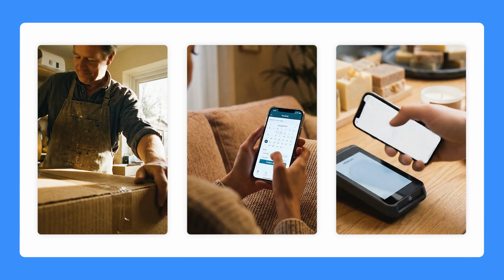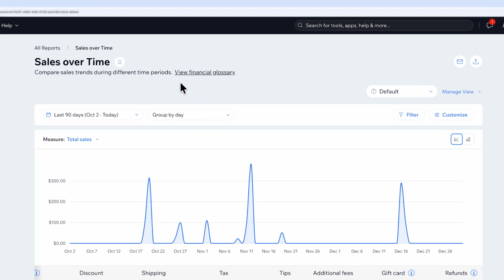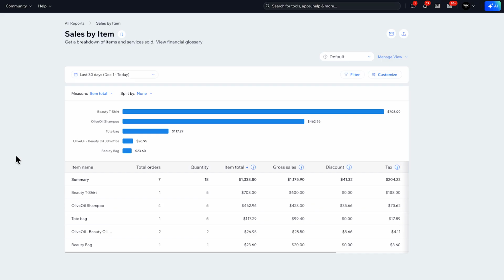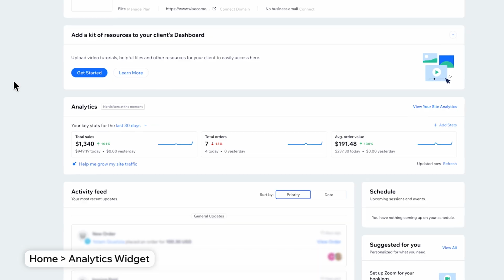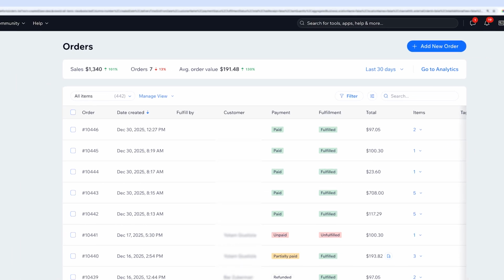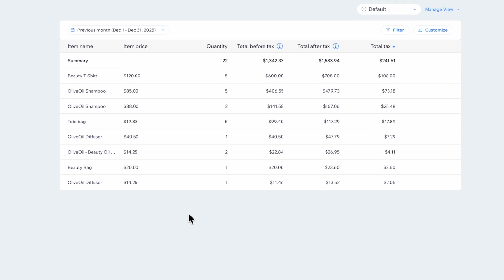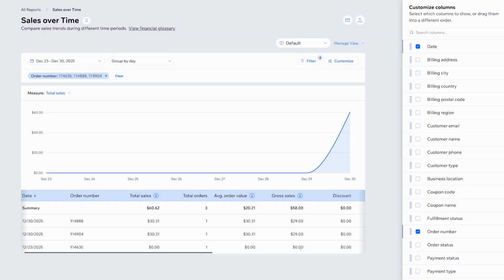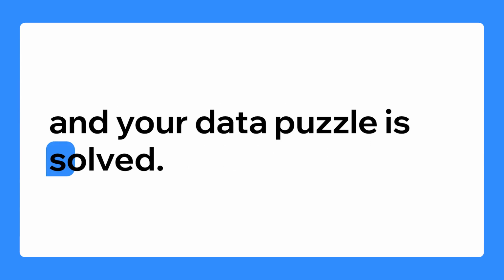Wix Analytics | Mastering Wix Business Reports Sales, Payments & Tax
In this tutorial, I'll walk you through three essential Wix business reports—sales, payments, and tax—so you can track your revenue, verify payments, and manage your tax liabilities with confidence.

Watch the video to learn about:

📈 Sales Reports: Track sales over time and analyze item performance. 💳 Payment Reports: Verify payment statuses and handle chargebacks. 🧾 Tax Reports: Breakdown applied taxes by item or location. 💡 Expert Insights: Tips on finding data, handling gift cards, and migrating safely.

00:00 Intro
00:56 Core Reports Deep Dive: Sales, Payments, and Tax
06:14 The Order Life Cycle: How orders fuel reports & refund handling
09:37 Final Tips: Dashboard Widget, Gift Cards & Data Migration

Wix Analytics helps you gain insights about your site and business with detailed reports found under Analytics in your site's dashboard.

Looking to learn, troubleshoot, and elevate your Wix creations?